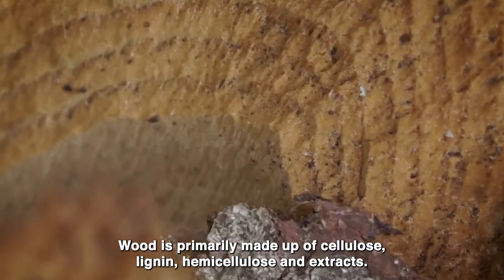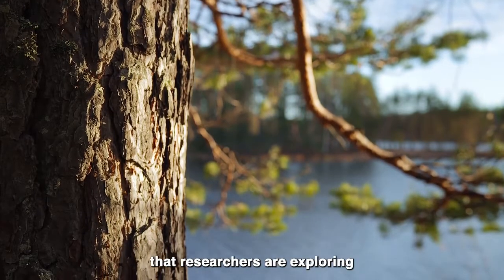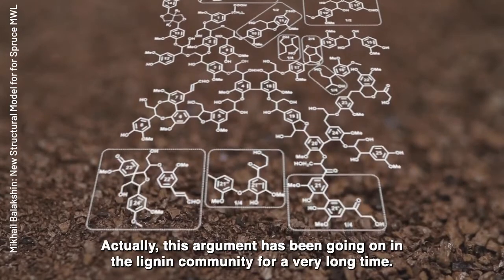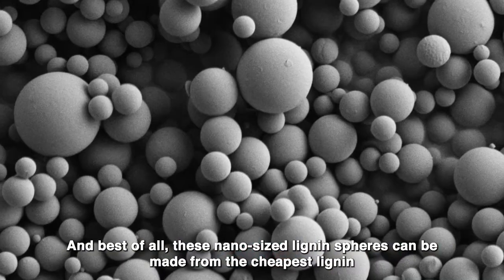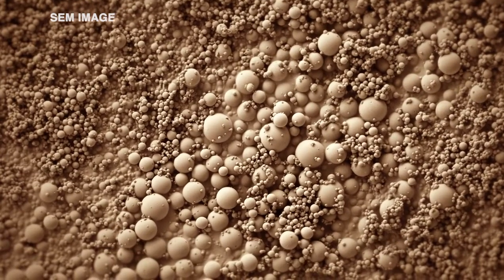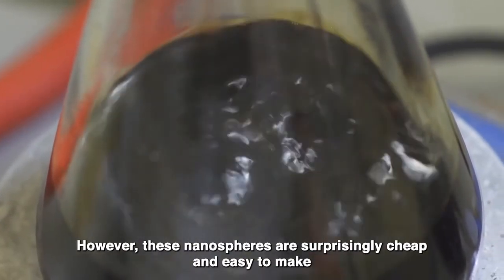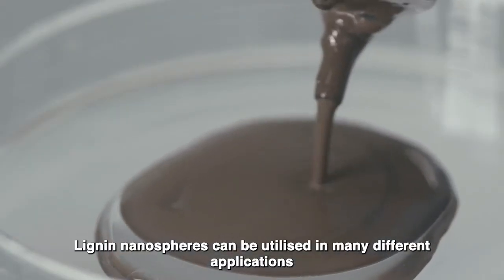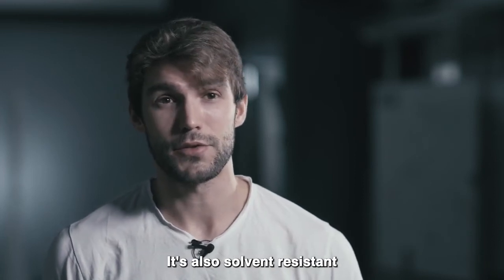The Amazing Nanosized Lignin Spheres